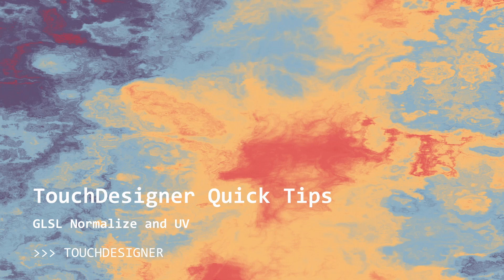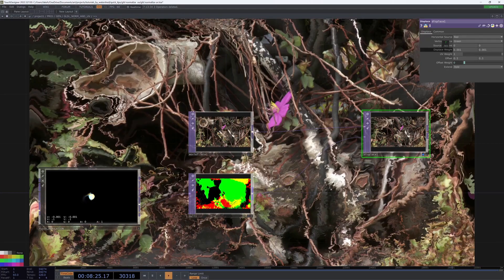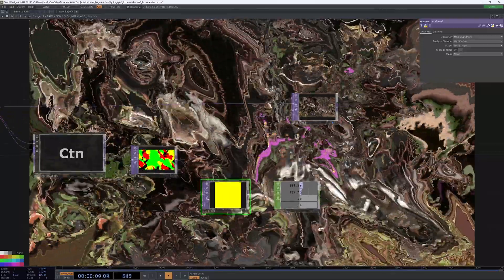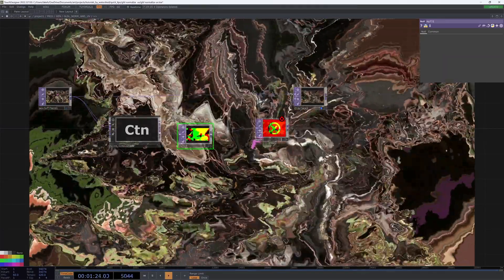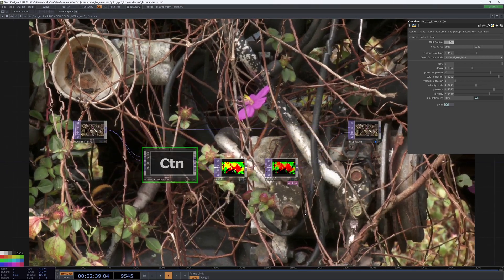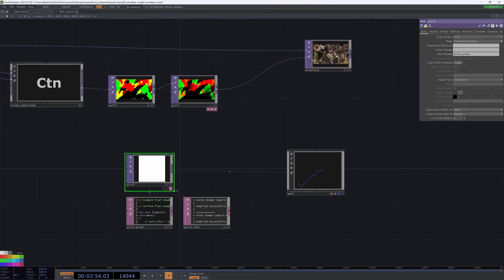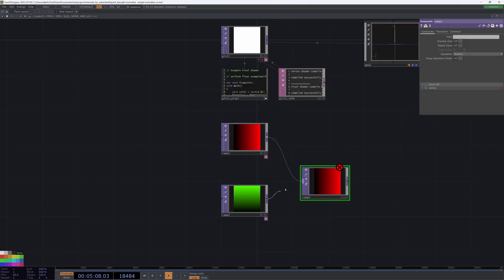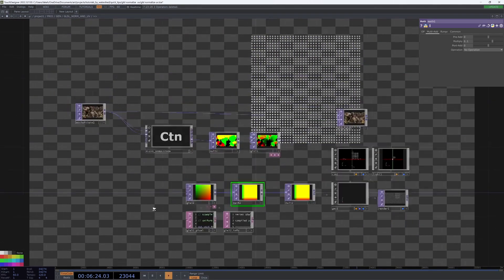TouchDesigner Quick Tips: GLSL for Normalization and Mapping Instances to a Grid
In this super quick video, I show two amazingly helpful GLSL tricks, both of which are just ONE LINE of code!

00:00 - Start
00:40 - GLSL Normalize
05:44 - Easy UV Mapped Instancing